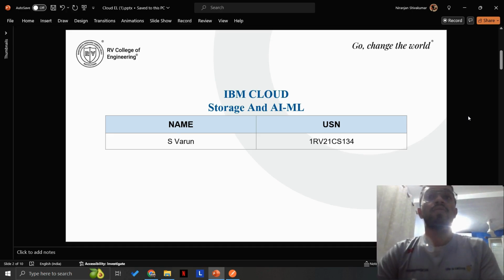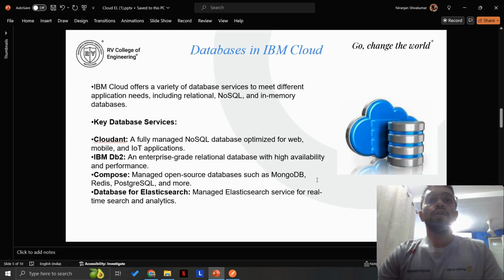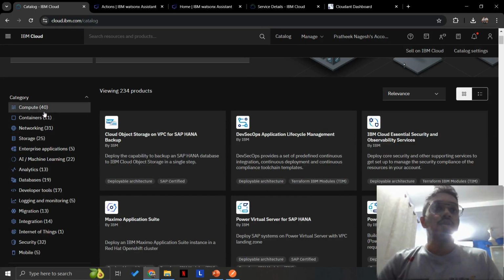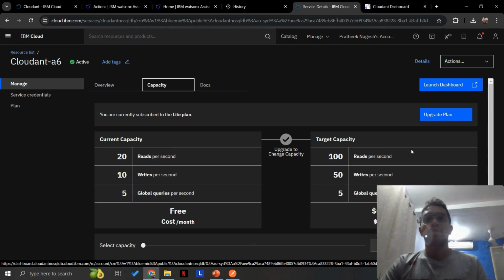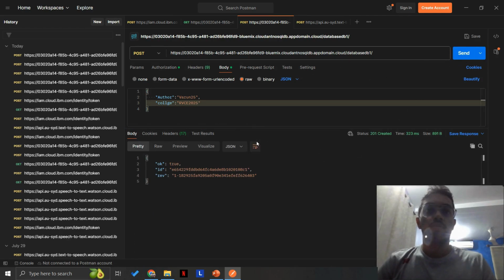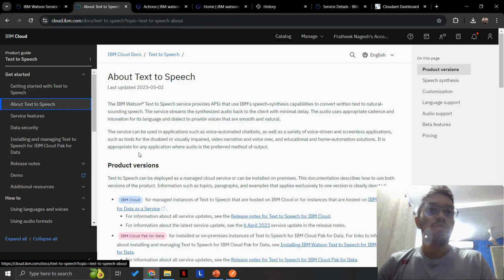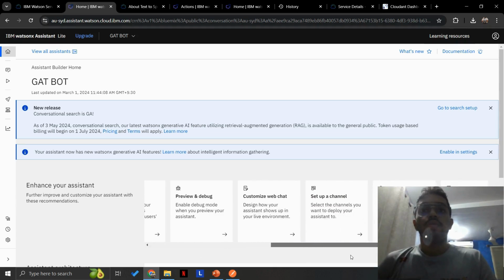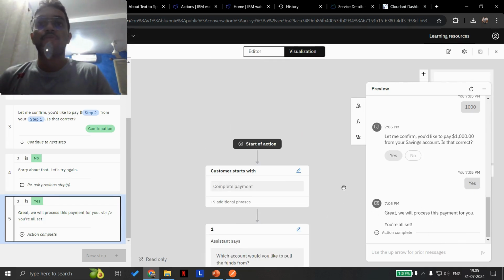IBM Cloud Tutorial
Tutorial on IBM Cloudant object storage, TTS Api and WatsonX Assistant, simple and straight forward